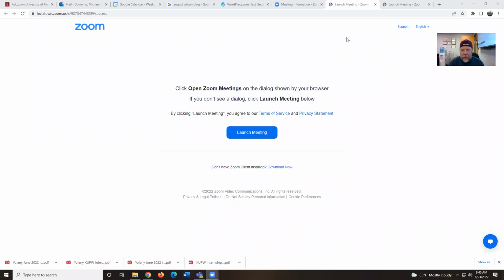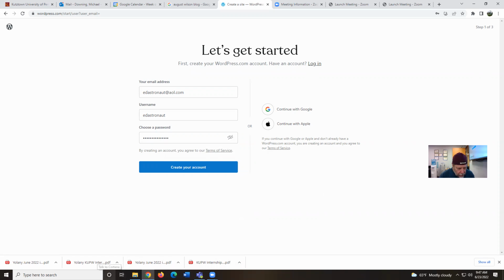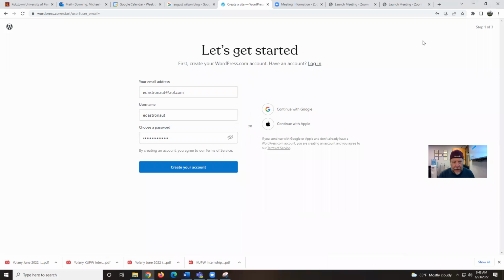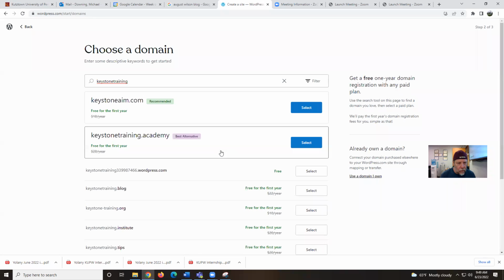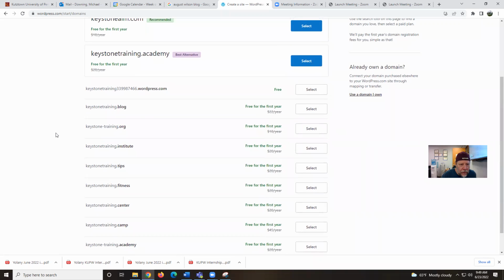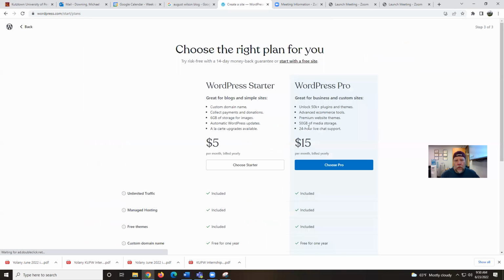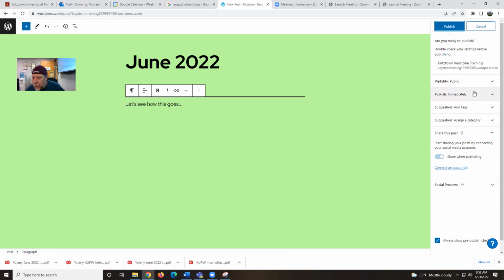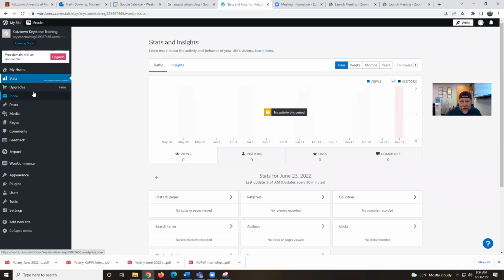1 Keystone WordPress Training June 2022 Setting up a WordPress Account and Initial Blog Creation